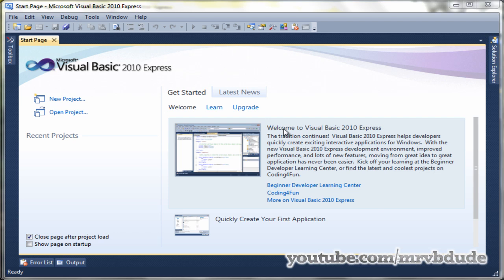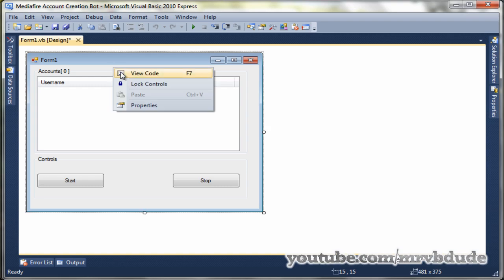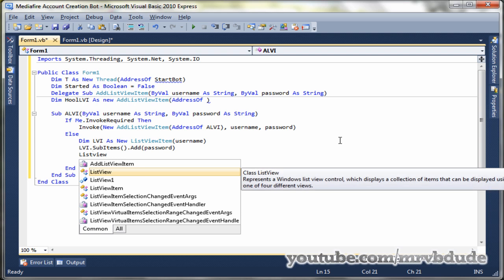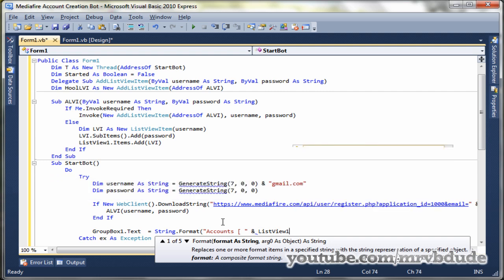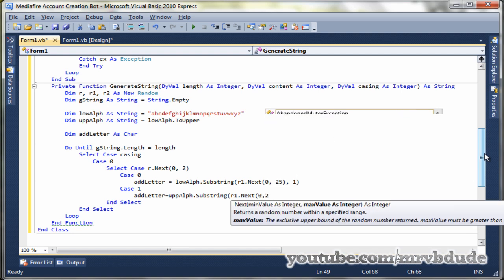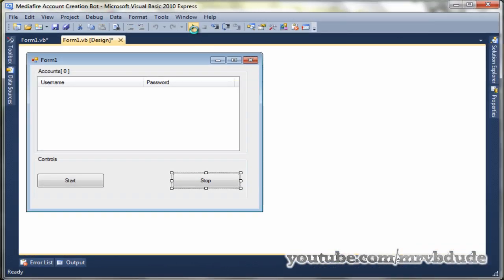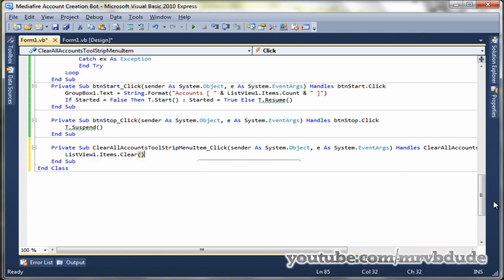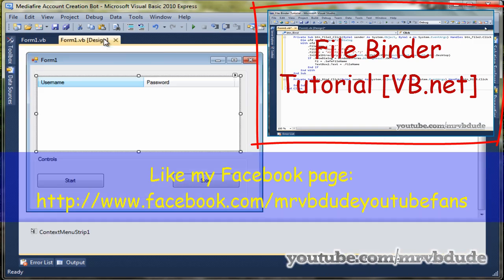[VB.Net] Medifire Account Creation (Register) Bot [Tutorial]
In this video, I'll go over on how to make bots (account creation or registration bots). I used mediafire for my website since they don't have many restrictions on them like captcha or sms verification like youtube does. So here it is finally. The source code teaches you about multi-threading, webclients, loops, listviews and much more. And if you're having problems with your project. Add me on skype or like me on facebook and ask as many questions as you want.
P.s the code for counting the items in a listview was not working in the video. I might have made a mistake while writing the code or may have written in the wrong event. So, you can easily fix that if you want. It's not a big deal anyway. Thanks once again for watching.

Note: Hi everyone, it has been a while since I uploaded this video and I've noticed that almost all of you now are having problems to get the bot to work so I tried the bot myself today and realised that mediafire have blocked creating account this way since many people must have done this and mediafire must have detected that the bot was being used. If you are not happy with this video, please consider other things that you may have learned from it like webclient, listviews, contextmenu, threads, generateString function etc. I will try to show you another way of doing the same thing using webrequest on some other website.

Thanks

Here's the registration url shown in the video: ("https ://www. & username & "&password=" & password & "&version=1").contains("Success") then